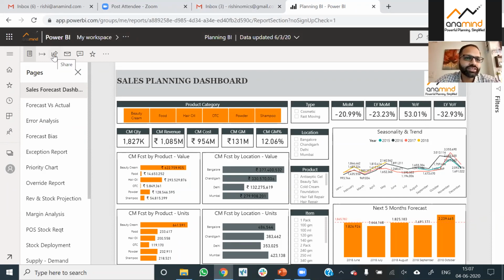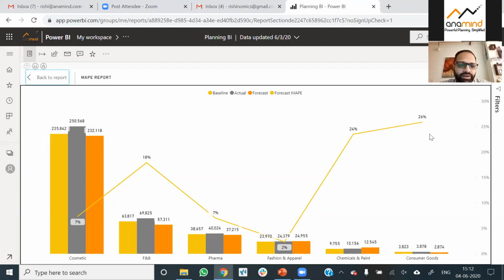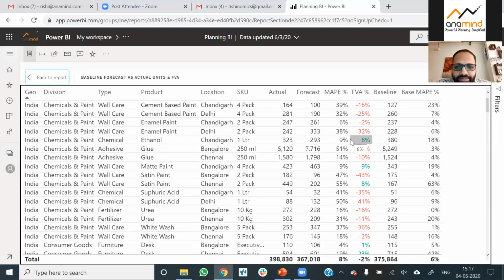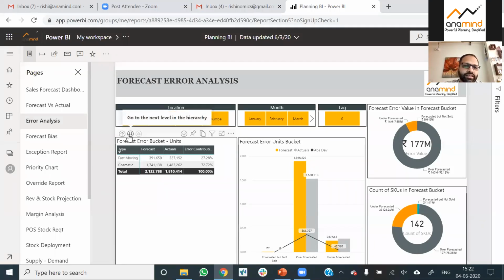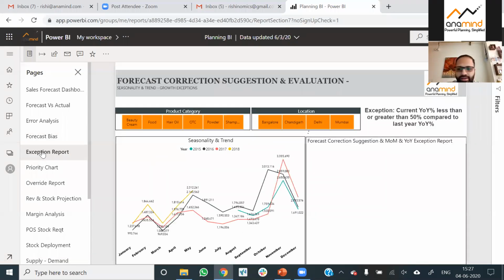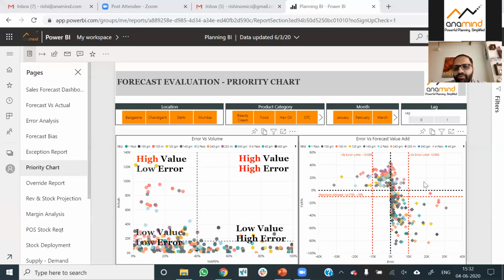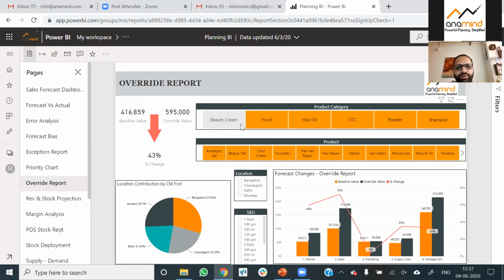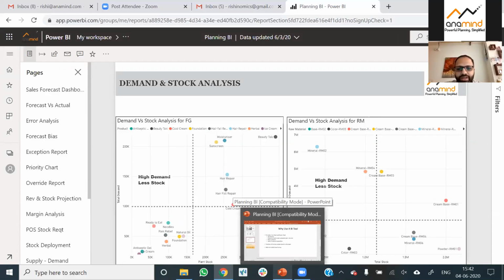BI Reports For Demand Planning Process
The only comprehensive Business Consultants that cater to your every Planning Need. Anamind helps companies build better planning and forecasting capabilities.

Demand planning process bi report:- A good process requires a good analysis of the data. BI reports can not only automate the daily manual reports, but users can quickly slice dice for easy analysis. In this video, we will talk about the KPIs that we can create to support the demand planning process through BI.